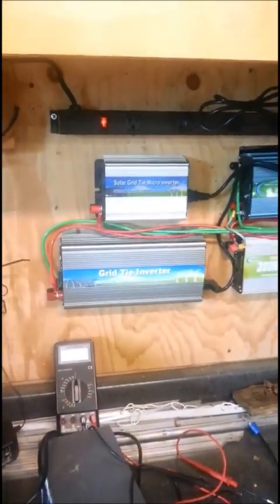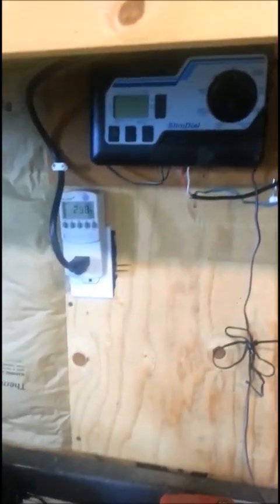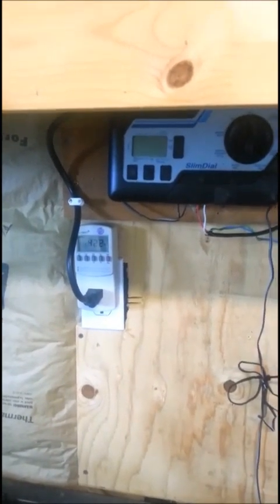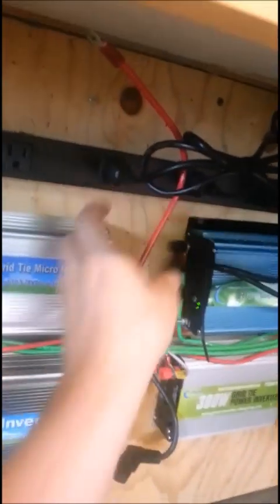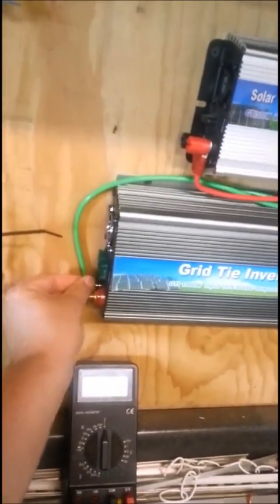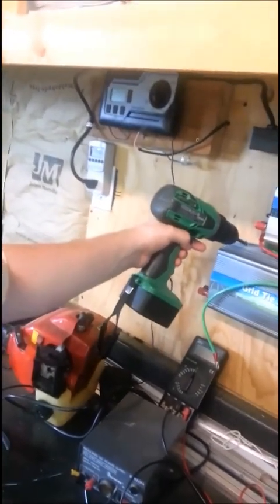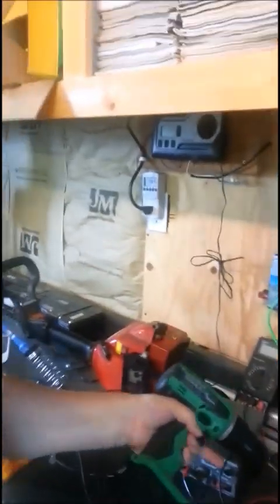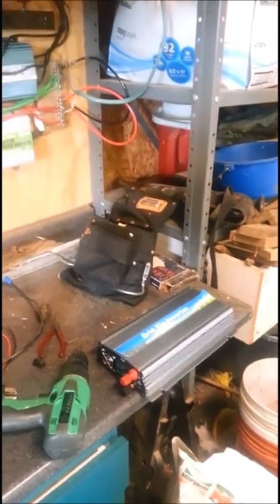tie grid inverter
how to remove faultly tie grid inverter after testing.